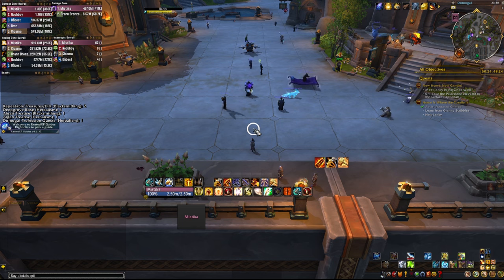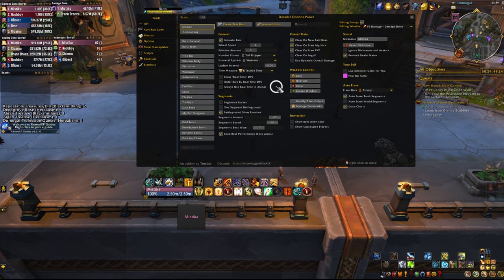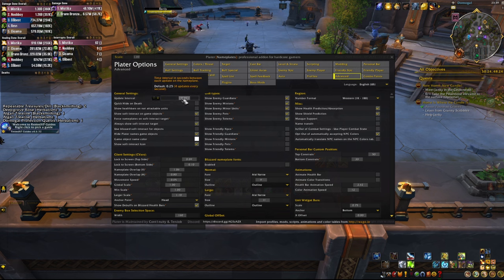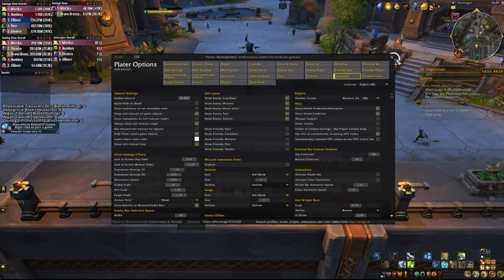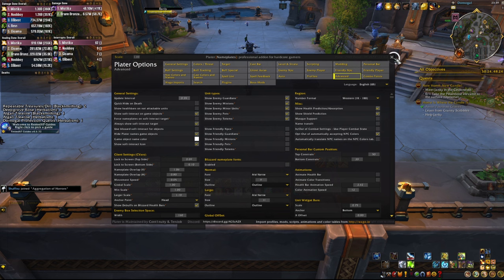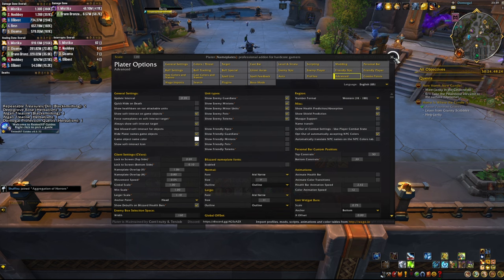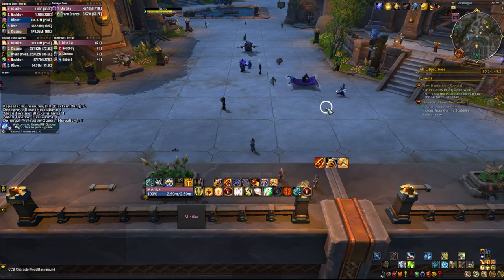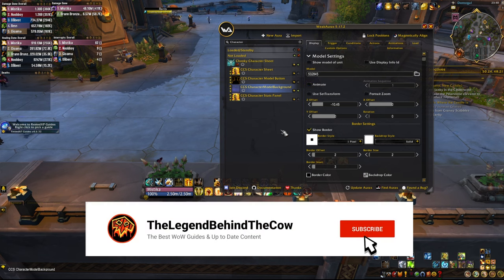Improve Your FPS with These CRUCIAL Settings for Add-ons and WeakAuras in The War Within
🔥 Are you playing World of Warcraft, The War Within and experiencing low frame rates, lag or even disconnects but you don't know the reason?

It might not be your Internet or computer! You are most certainly running a lot of addons and WeakAuras which could be the culprit. And in this video we are looking at some of the most popular ones and the settings adjustments that you can make in order to improve performance and get better experience playing the game.

Here's the script that I used in the video:
/run local function _(a)if a.regionType=="model"then return 1 end for i,s in pairs(a.subRegions or{})do if s.type=="submodel"then return 1 end end end for n,a in pairs(WeakAurasSaved.displays)do if _(a)then print(n)end end